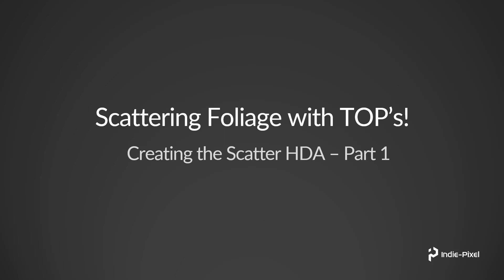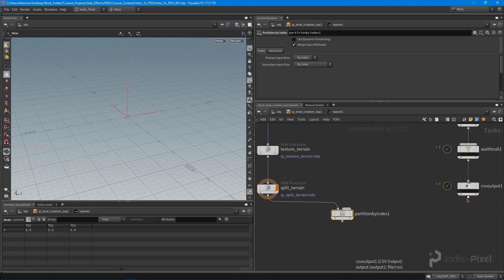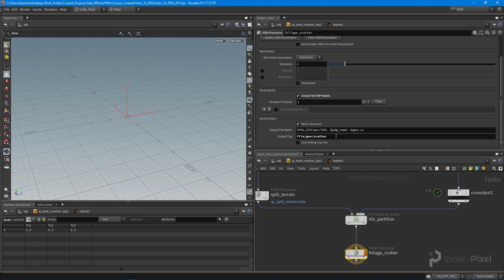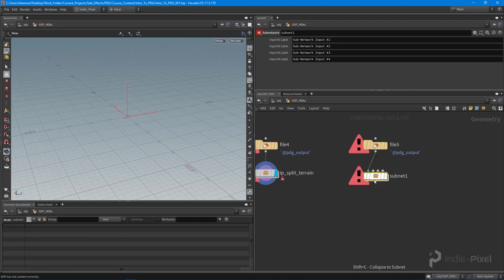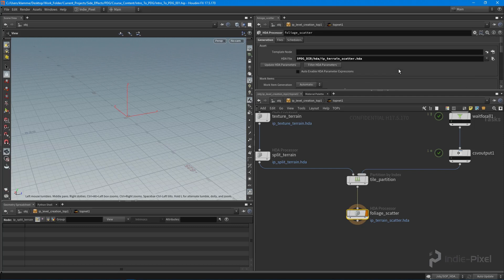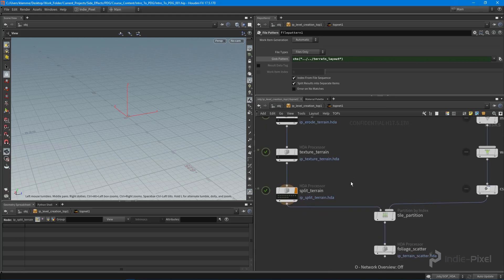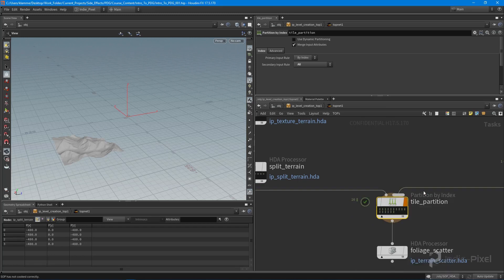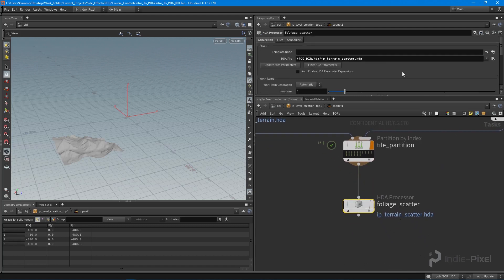PDG for Indie Gamedev | Section 4 | Video 4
Let’s start our Scatter HDA by getting the basic tool setup hooked into our TOP network. We will also get a few items setup in the HDA’s Type Properties.